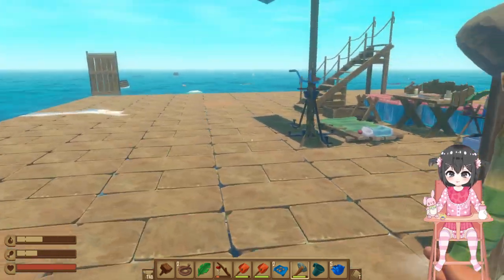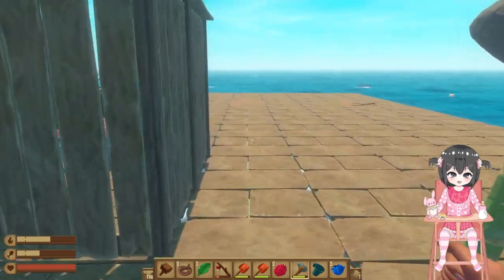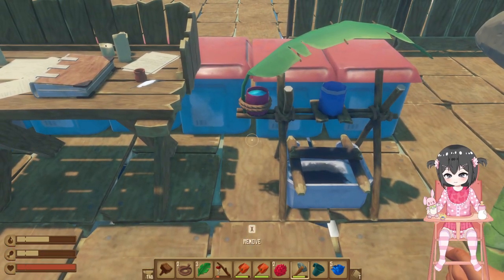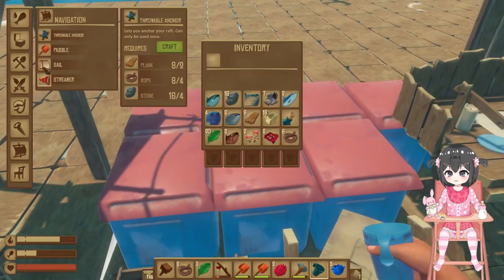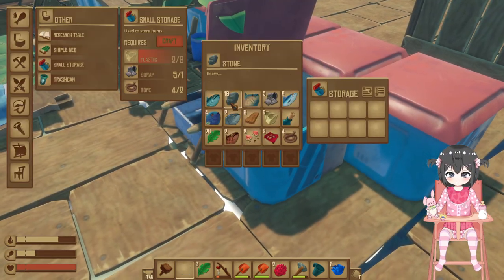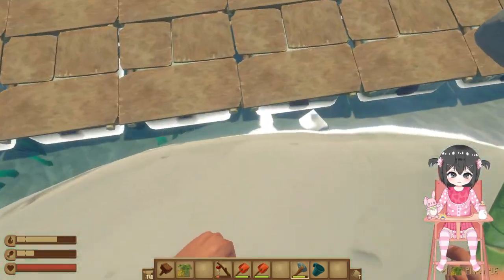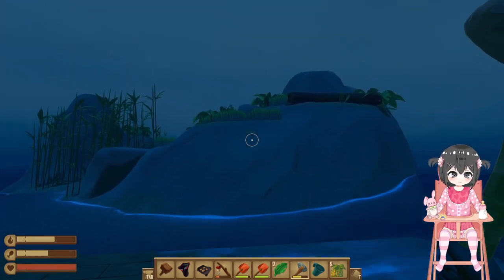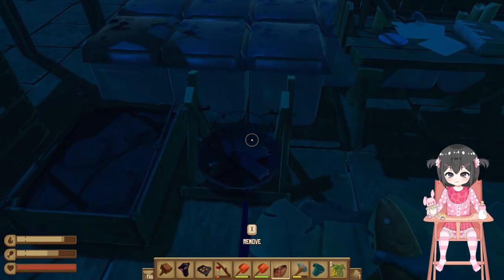Diaper Dos and Don'ts: A Guide to Proper Usage!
🍼 In this episode, Shiina will talk about what you should and shouldn't do with diapers!